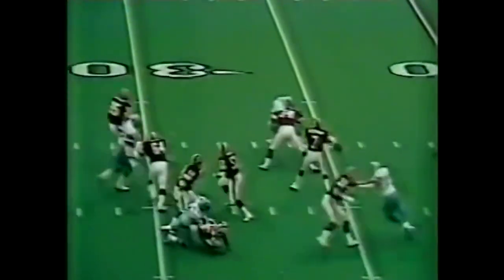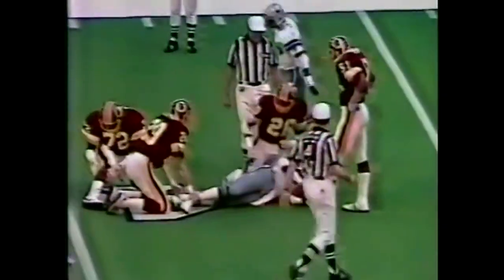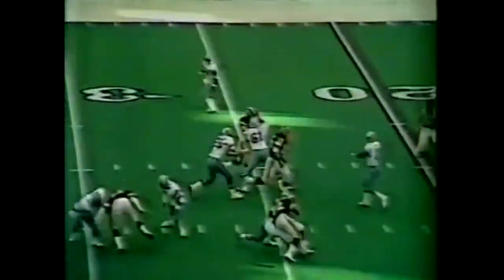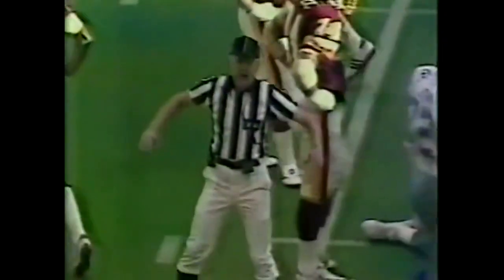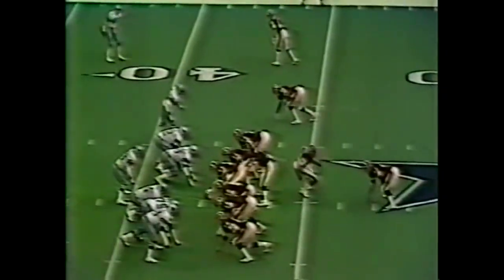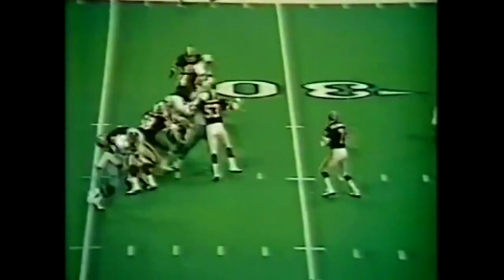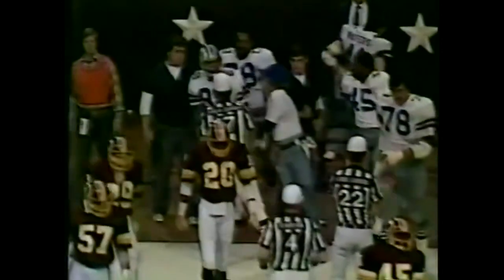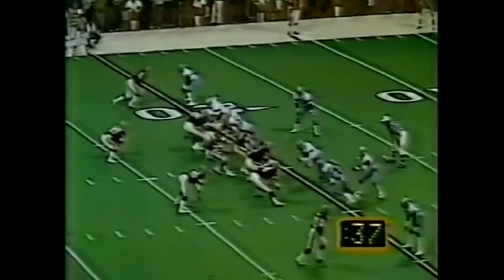1981-11-22 Washington Redskins vs Dallas Cowboys